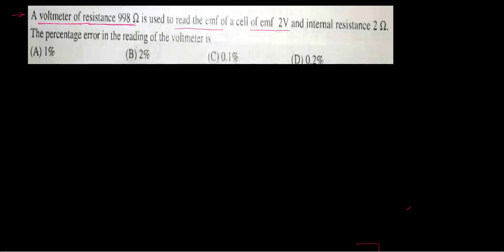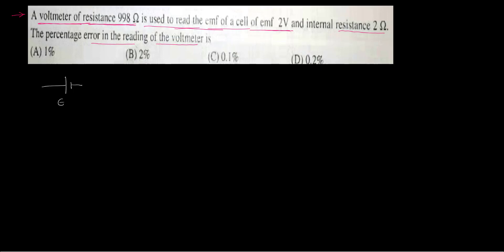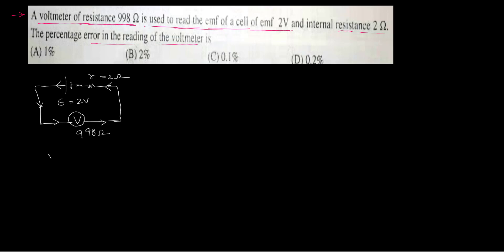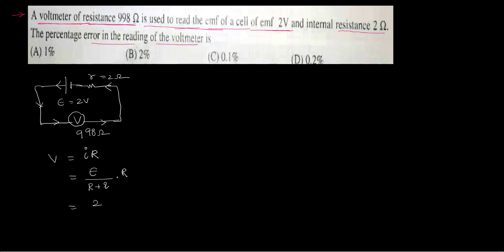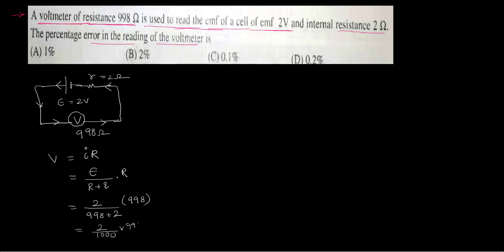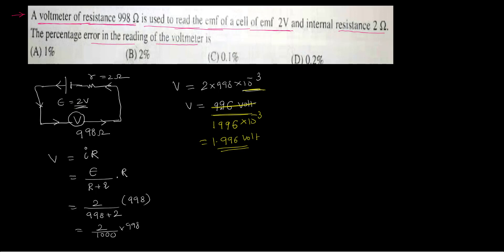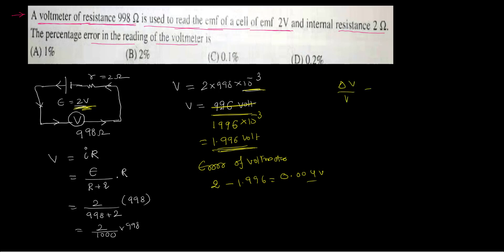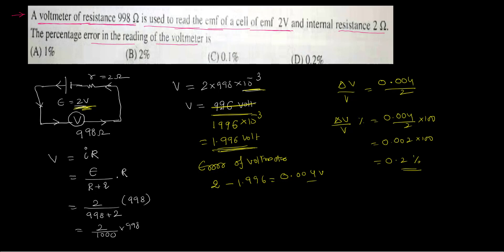Finding Error in Voltmeter reading while measuring EMF of cell Current Electricity Problem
Error in Voltmeter reading while measuring EMF of cell Current Electricity Problem is done here in this video and the error is due to the internal resistance that the cell has.

0:00 given problem is...
0:30 understading what is needed..
2:00 voltage is..
3:00 error in voltmeter is..